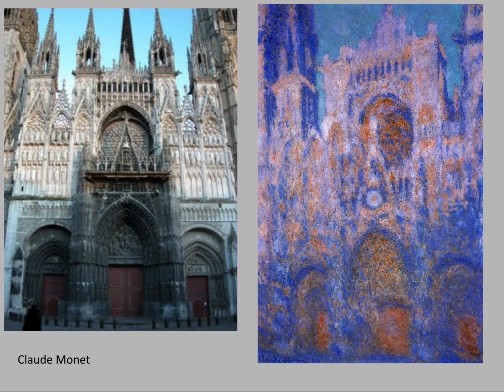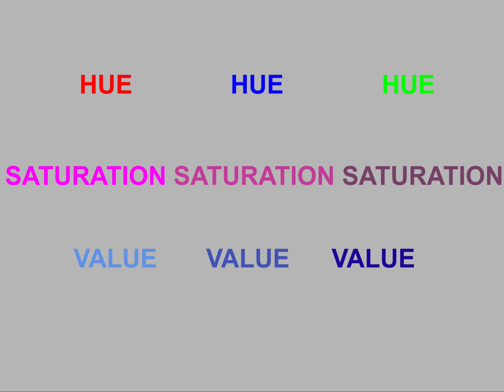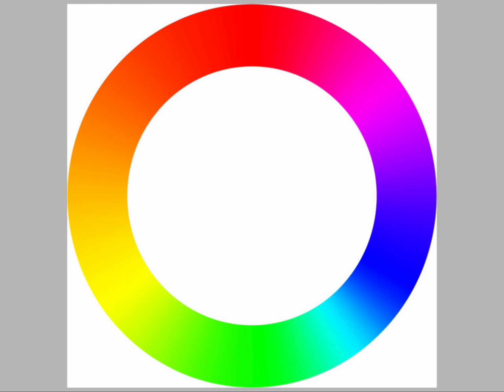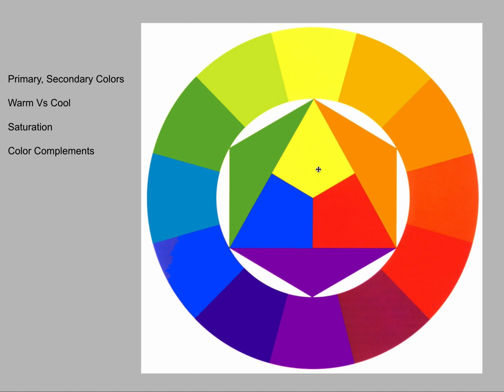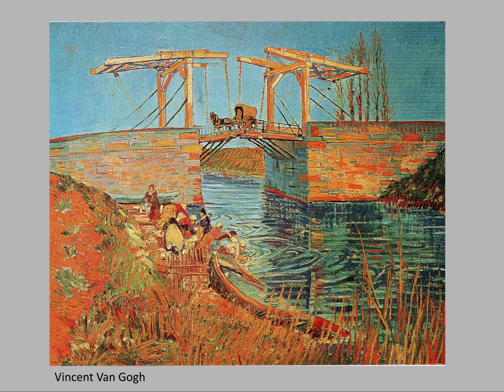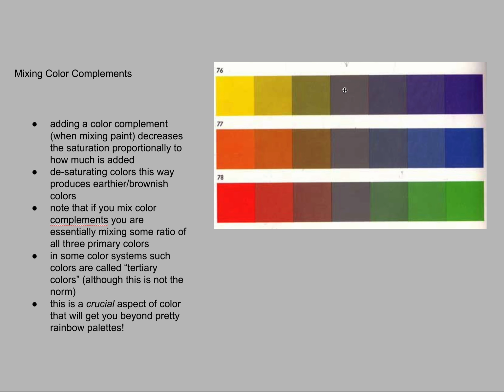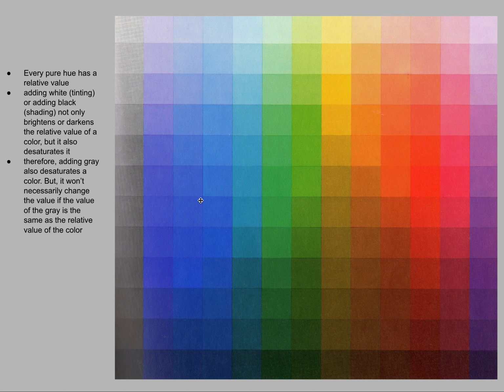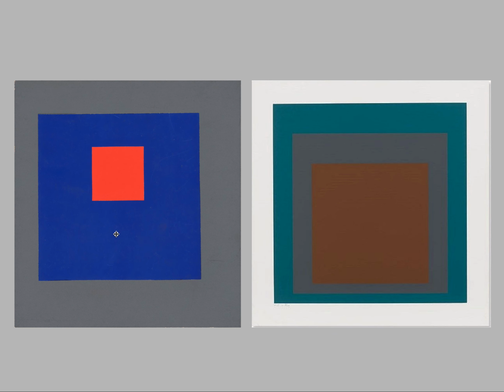Color Theory Lecture 1